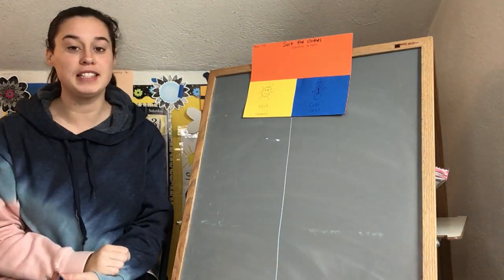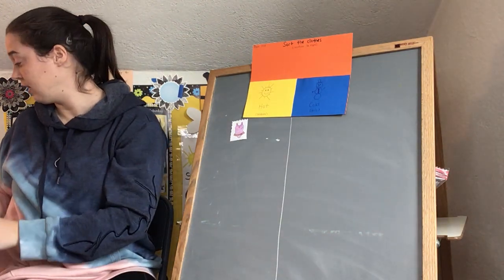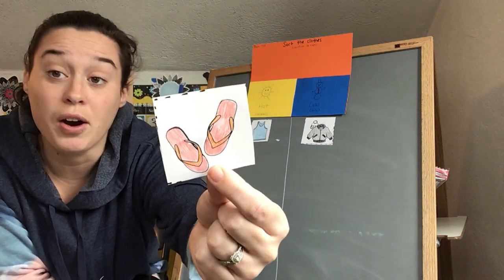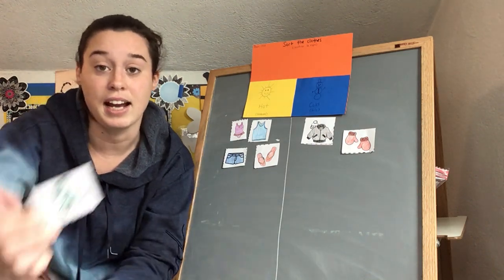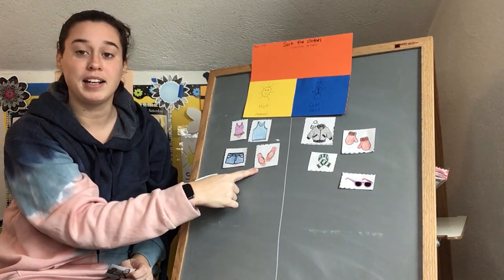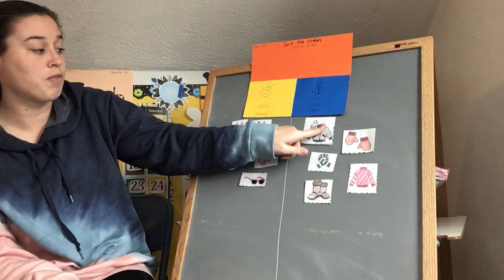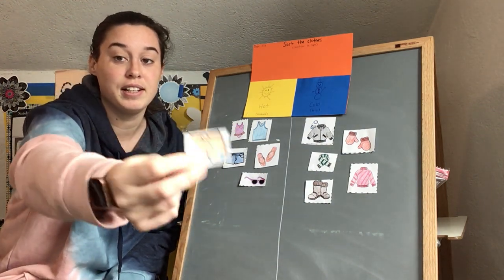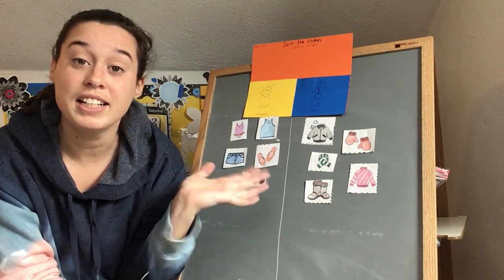Sorting clothes for hot and cold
Help Ms. Stephanie sort different articles of clothing into hot or cold weather.